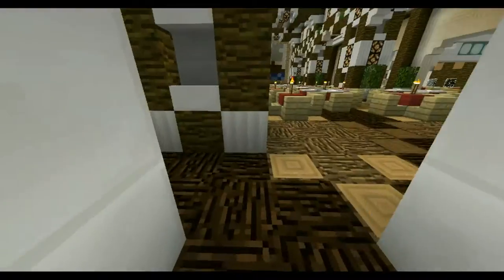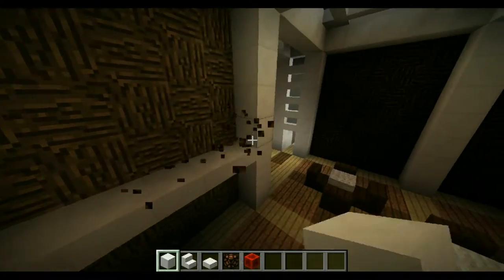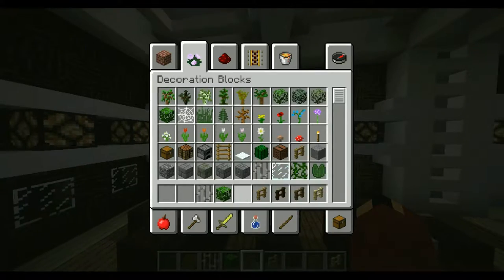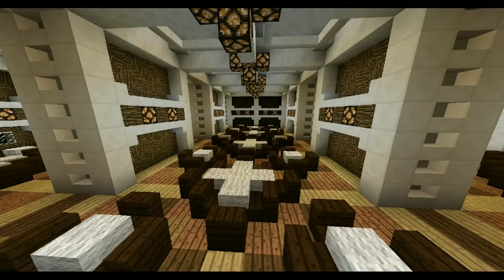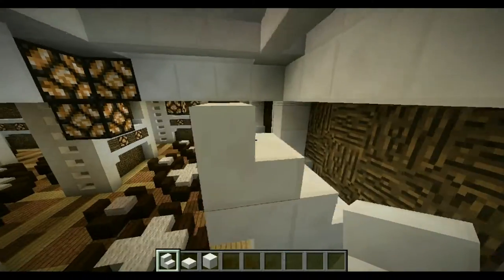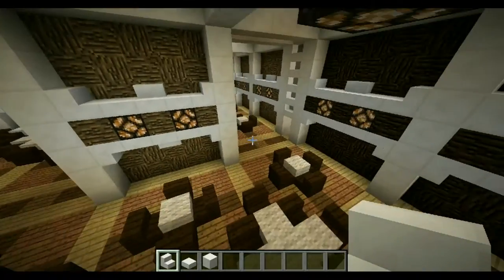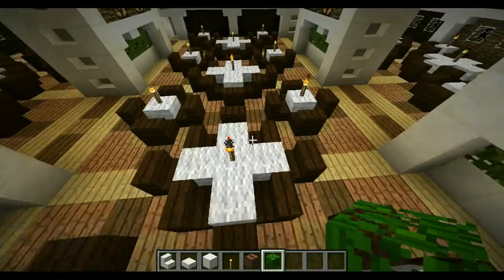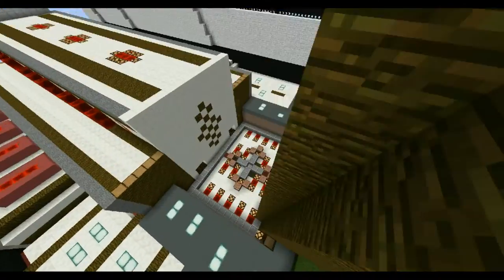Building An Ocean Liner Ep29 Dining Room 2 pt2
BobbyWolfey here and today we are here to finish the last few touches on the Second Dining Room!

◄ Equipment ►
Hero+ GoPro
audio-technica microphone